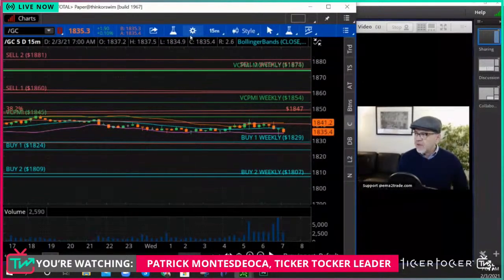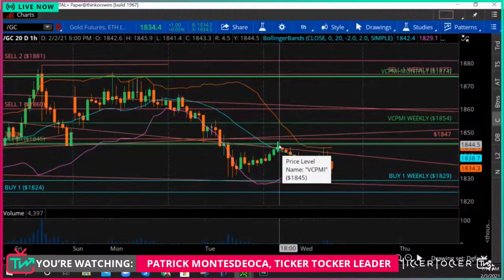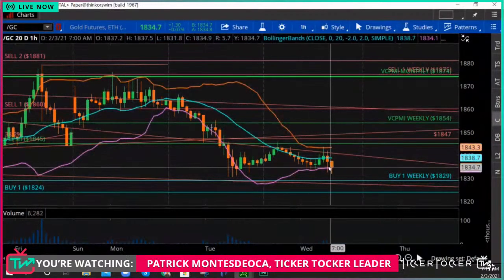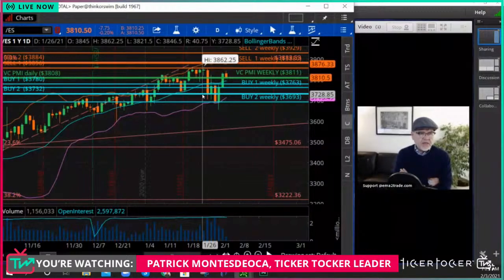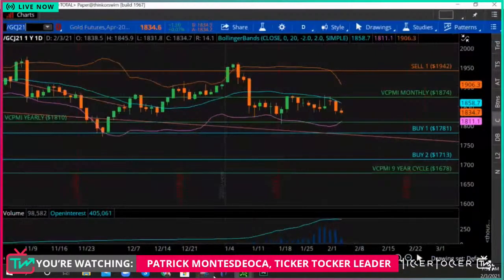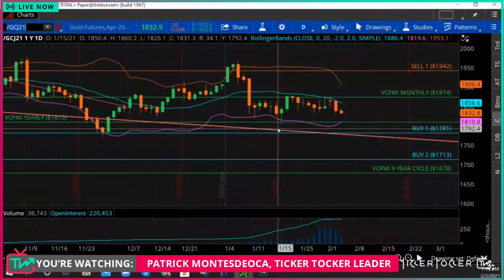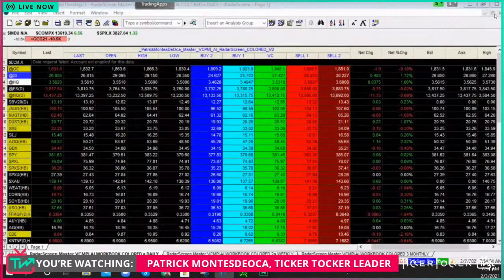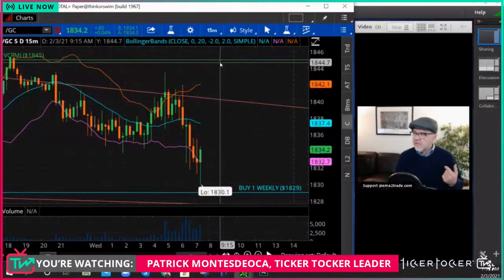The Daily VCPMI Gold Report with Patrick MontesDeOca 02/03/21